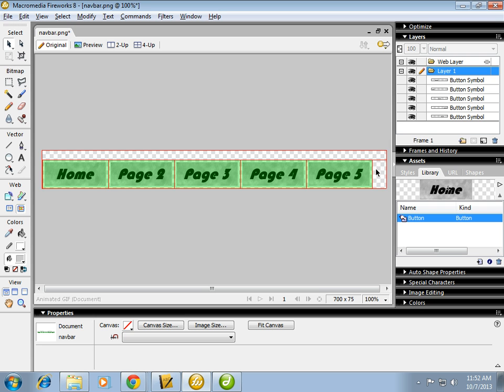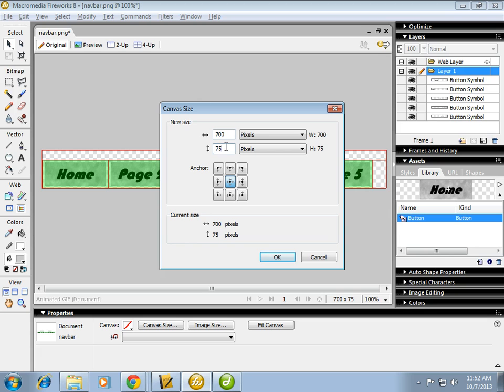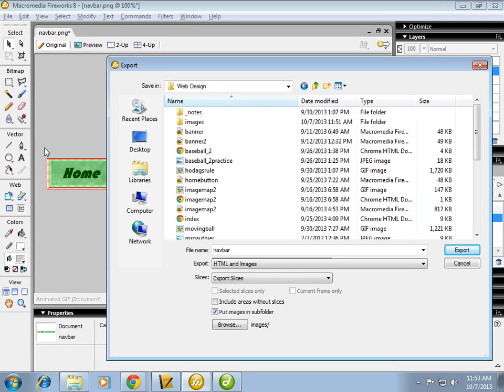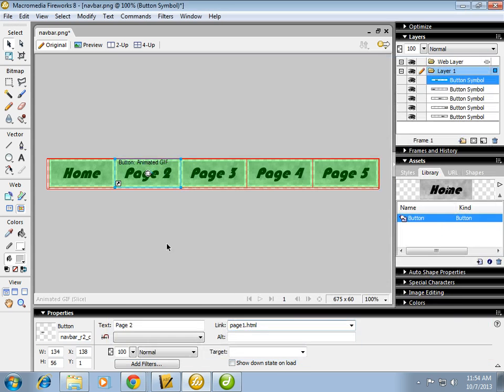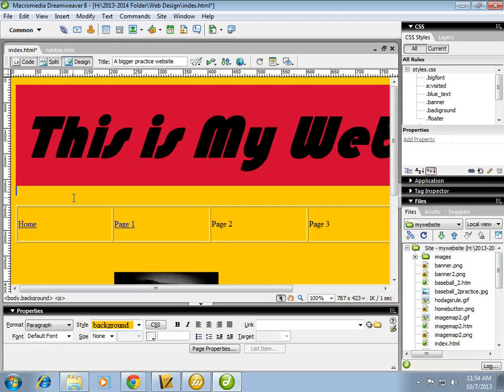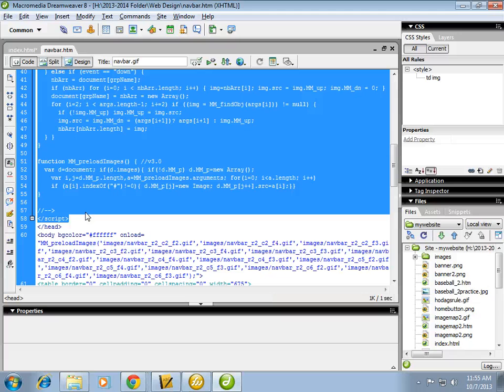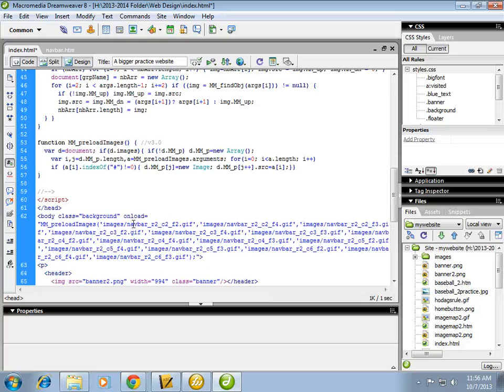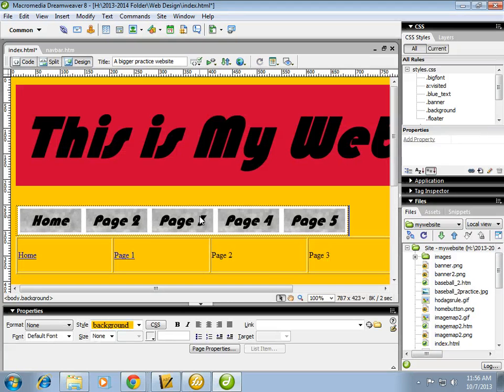Copying code for a navigation bar into Dreamweaver webpages